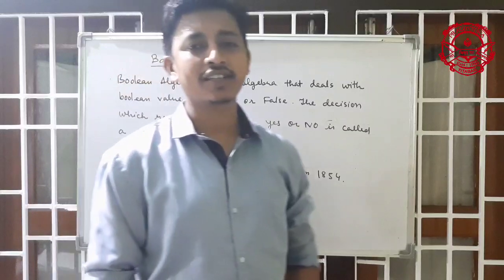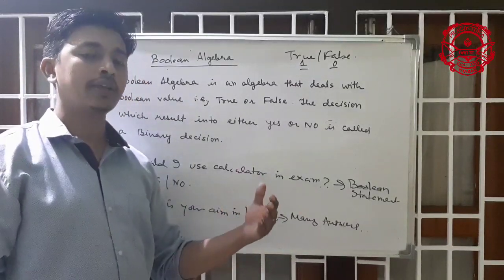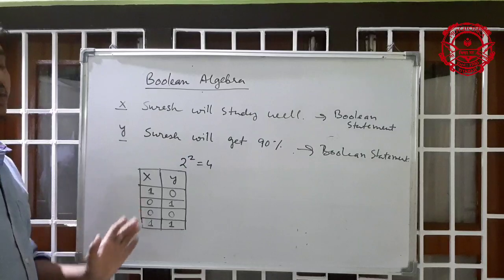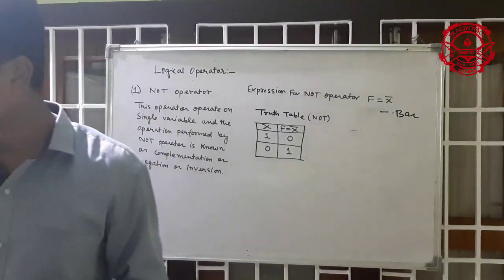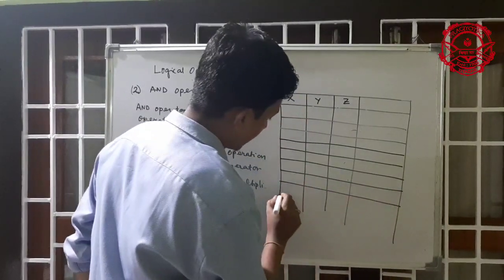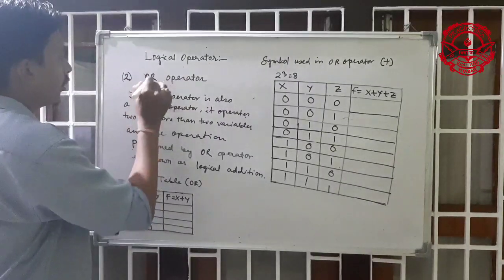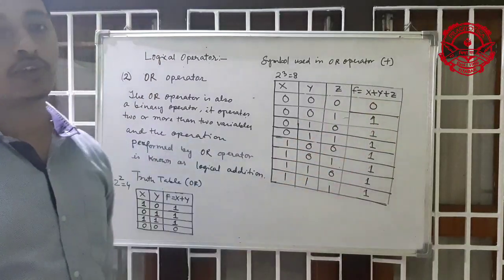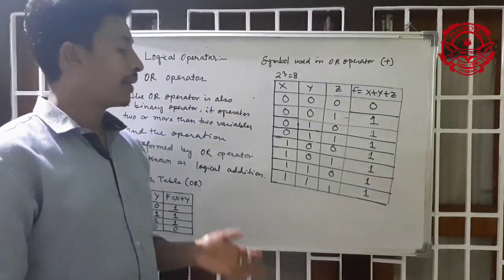boolean_algebra CLASS-XII COMPUTER SCIENCE (Boolean Algebra)Session 25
CLASS-XII COMPUTER SCIENCE (Boolean Algebra)